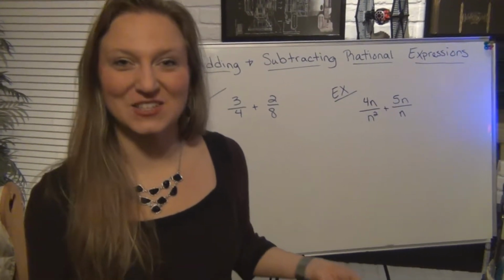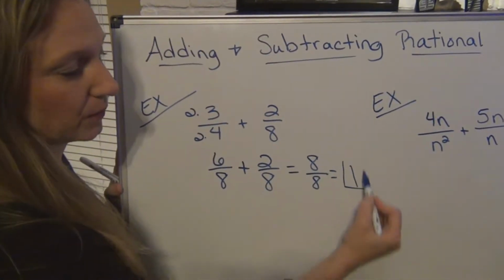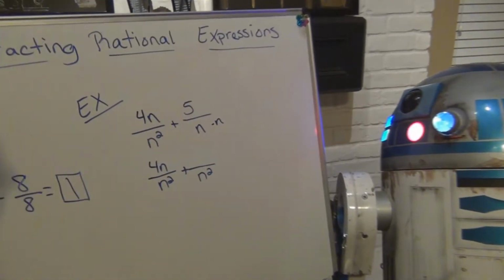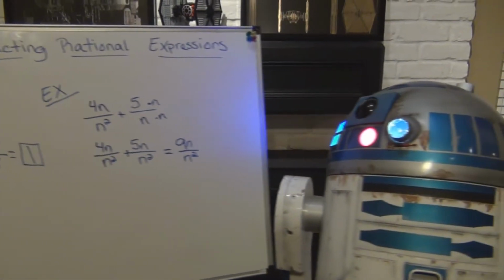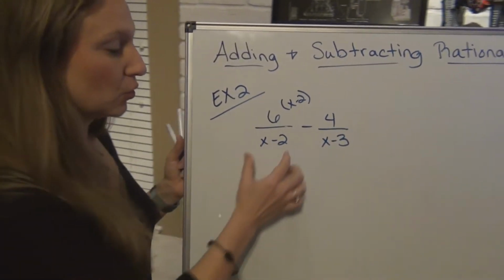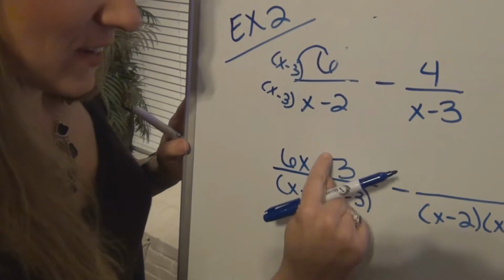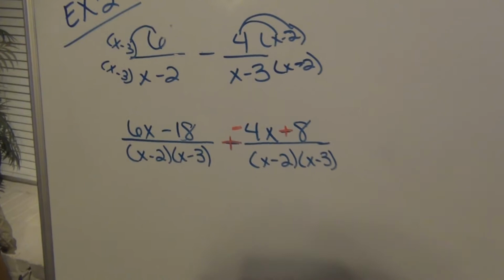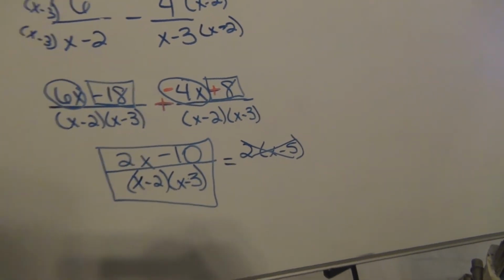Adding and Subtracting Rational Expressions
Learn how to add and subtract rational expressions.  Special guest R2D2 provides support.